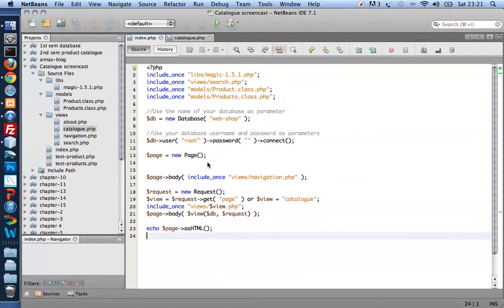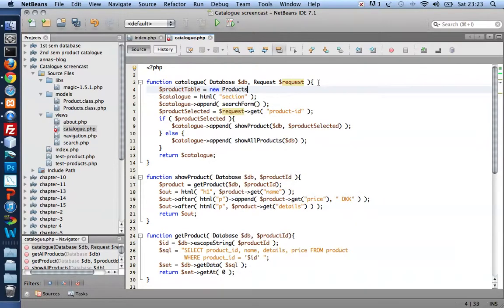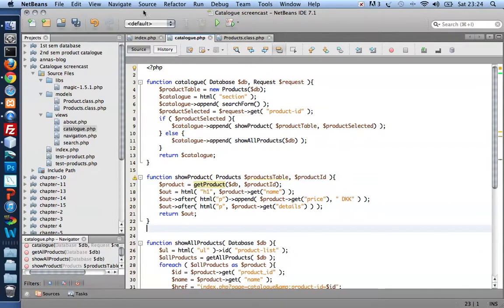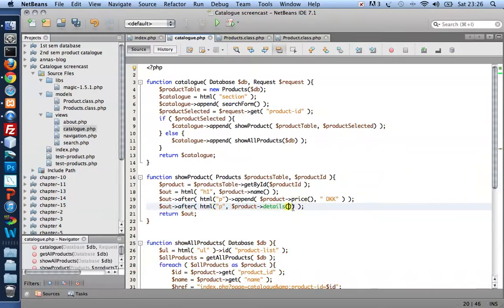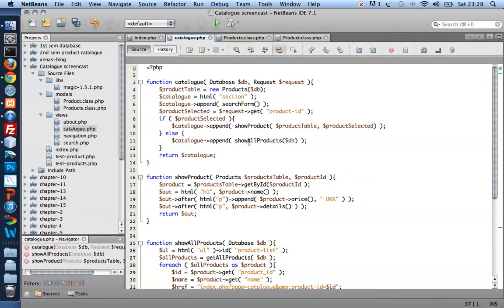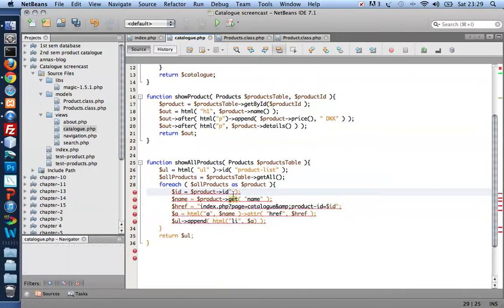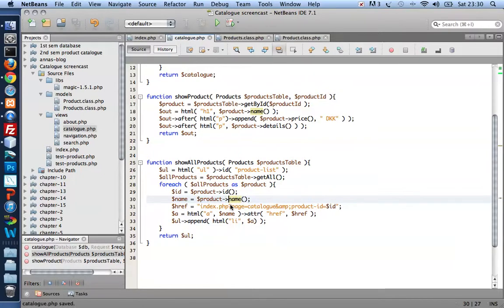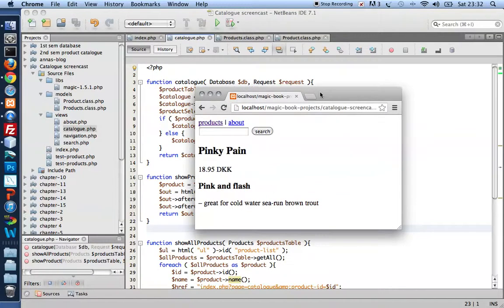3- Refactoring the catalogue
Part 3 of the product catalogue series.
I started with the functional code for a product catalogue as covered in my book, Thomas Blom Hansen: Magic PHP (2nd edition).
In this series I am gradually moving from a functional solution to an object-oriented solution.